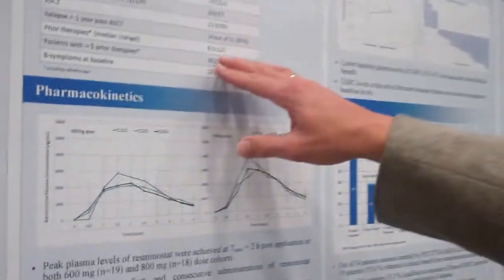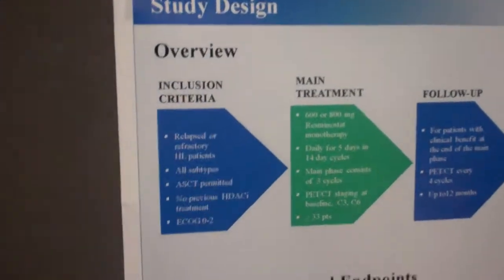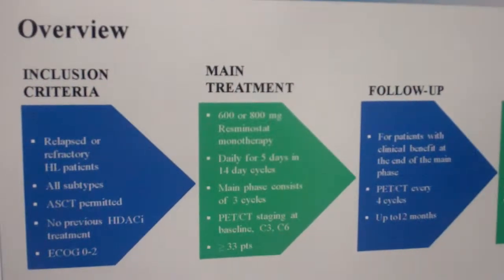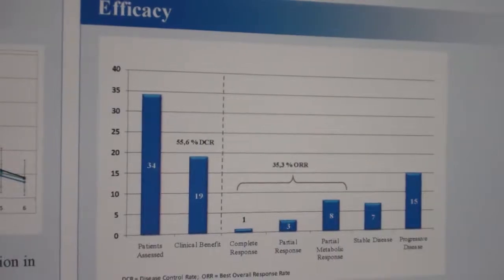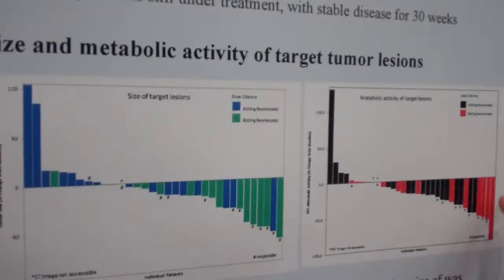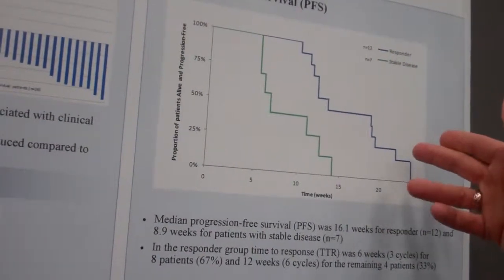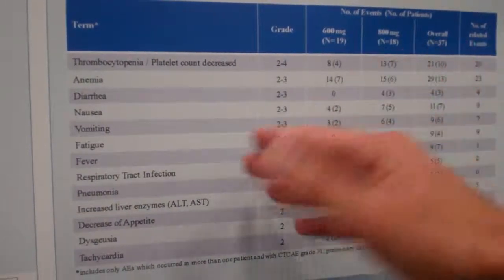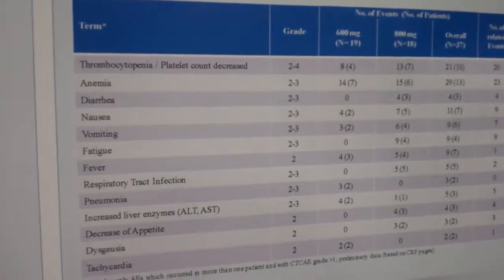Resminostat Has Potential to Offer Substantial Clinical Benefit to Patients with Relapsed or Refract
Stefan W. Henning of 4SC AG, Martinsried, Germany: Resminostat Has Potential to Offer Substantial Clinical Benefit to Patients with Relapsed or Refractory Hodgkin's Lymphoma